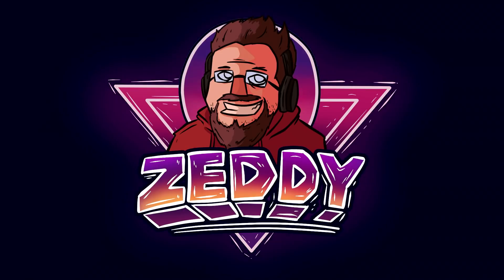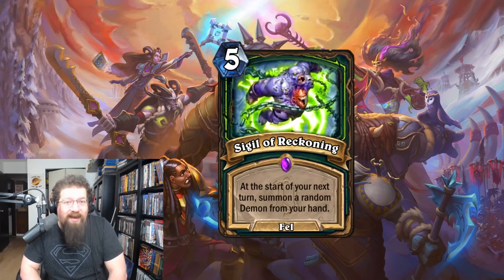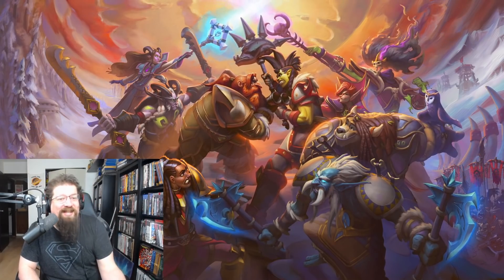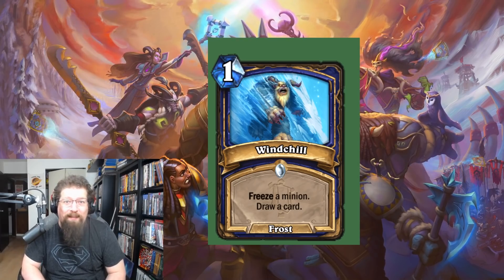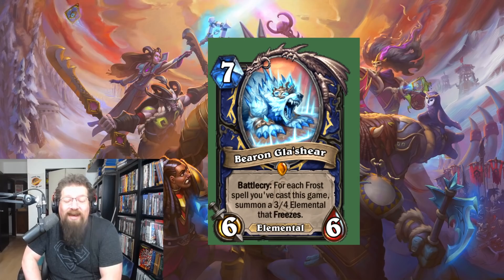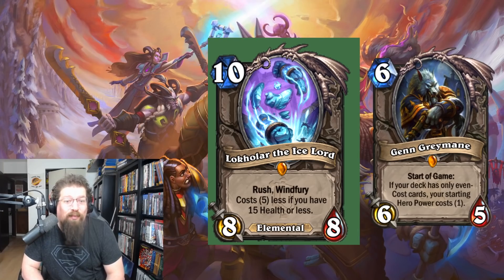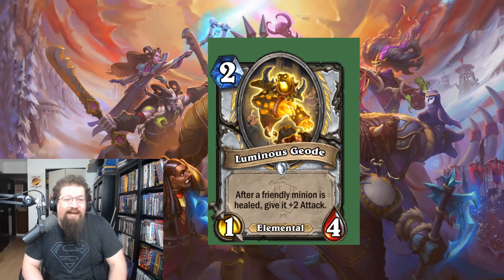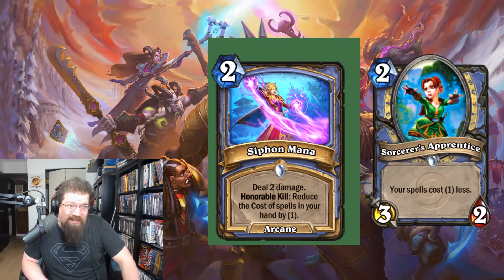The TEN BEST WILD cards from Factured in Alterac Valley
Today we take a look at what I feel will be the best Wild cards from the latest Hearthstone expansion, Fractured in Alterac Valley.